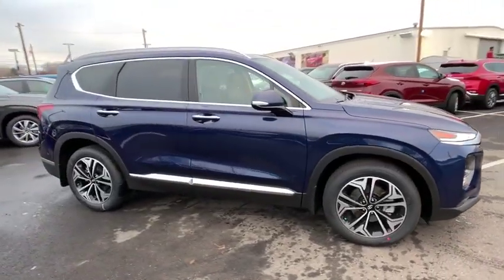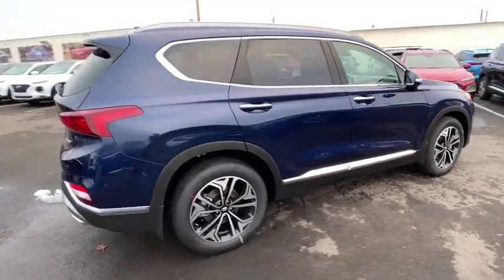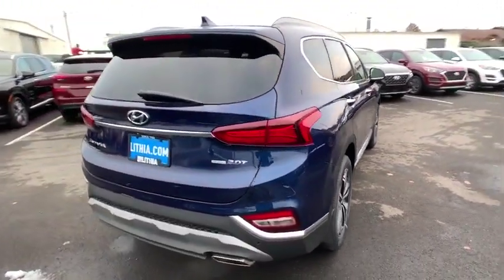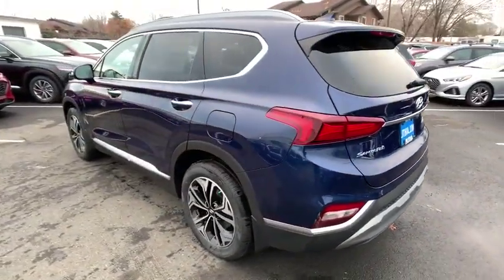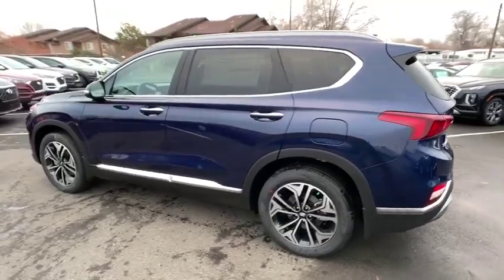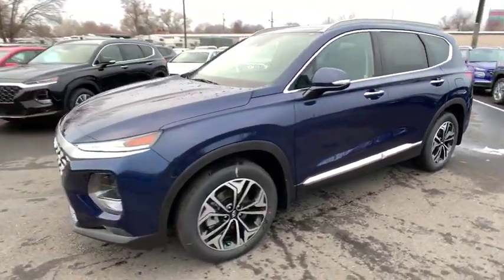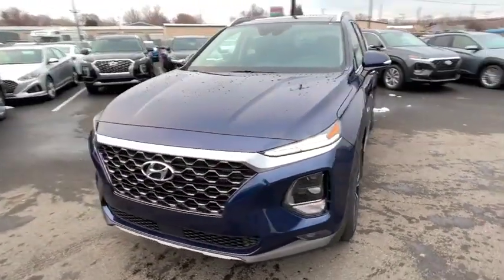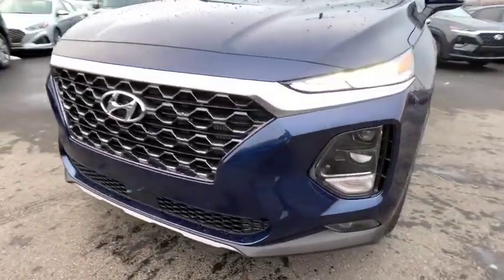2020 Hyundai Santa_Fe Reno, Carson City, Northern Nevada, Sacramento, Roseville, NV LH179190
2020 Hyundai Santa_Fe SEL 2.0T Auto AWD - Stock#: LH179190 - VIN#: 5NMS3CAA6LH179190

Heated Leather Seats Sunroof Satellite Radio Premium Sound System Turbo OPTION GROUP 01 Alloy Wheels Back-Up Camera Panoramic Roof. SEL trim STORMY SEA exterior and BLACK interior. FUEL EFFICIENT 26 MPG Hwy/20 MPG City! SEE MORE! KEY FEATURES INCLUDE: Leather Seats Sunroof Panoramic Roof All Wheel Drive Heated Driver Seat Back-Up Camera Turbocharged Premium Sound System Satellite Radio iPod/MP3 Input Onboard Communications System Aluminum Wheels Remote Engine Start Blind Spot Monitor Smart Device Integration Rear Spoiler MP3 Player Keyless Entry Privacy Glass Steering Wheel Controls. OPTION PACKAGES: OPTION GROUP 01 standard equipment. Hyundai SEL with STORMY SEA exterior and BLACK interior features a 4 Cylinder Engine with 235 HP at 6000 RPM*. EXPERTS RAVE: Great Gas Mileage: 26 MPG Hwy. WHY BUY FROM US: Lithia Hyundai of Reno sells new Hyundais certified pre-owned Hyundais and used cars trucks and SUVs! We have excellent finance options as low as 0% on select models in addition to all avilable Hyundai incentives and rebates! We also specialize in second chance financing! We are located in Northern Nevada at 2620 Kietzke Ln. Our hours are Monday-Saturday 8: 30am - 8pm and Sundays 10am - 6pm. 100% customer satifaction is our priority! Price does not include $449 Dealer doc fee taxes and license fees. Price contains all applicable dealer incentives and non-limited factory rebates. You may qualify for additional rebates; see dealer for details.